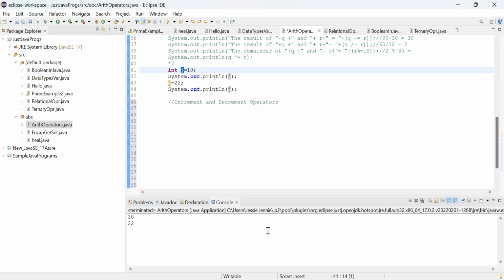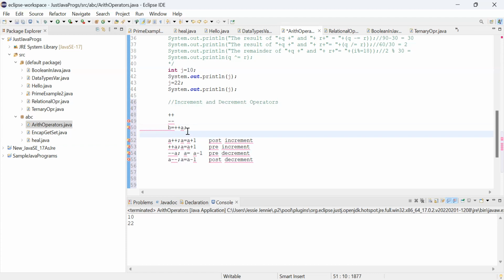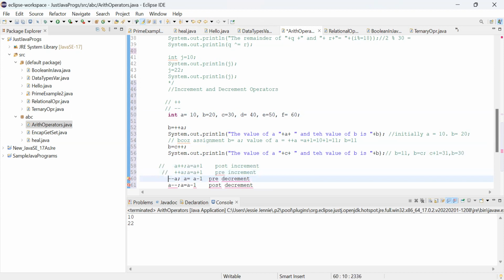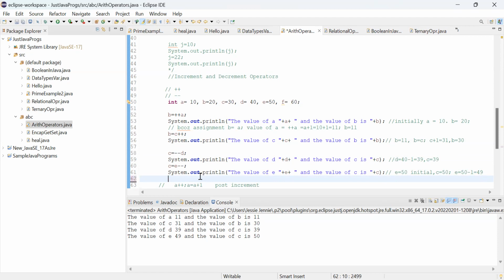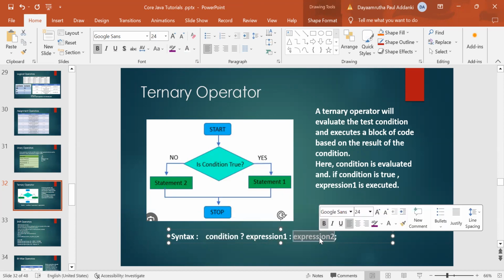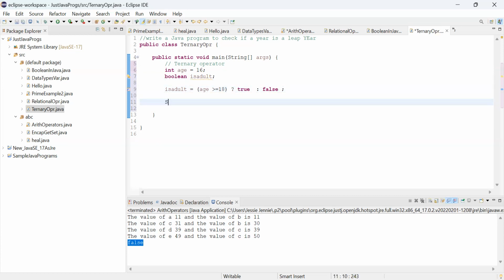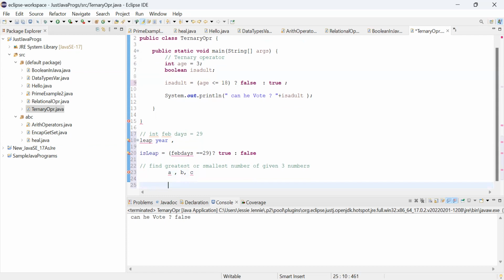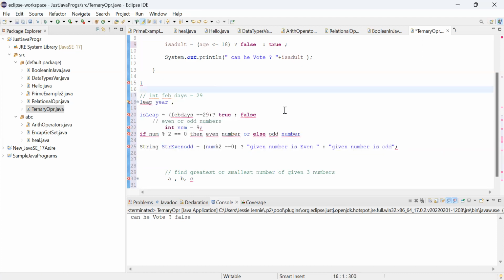8 Increment decrement operators Ternary operators few programs and assignment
8 Increment decrement operators Ternary operators few programs and assignment